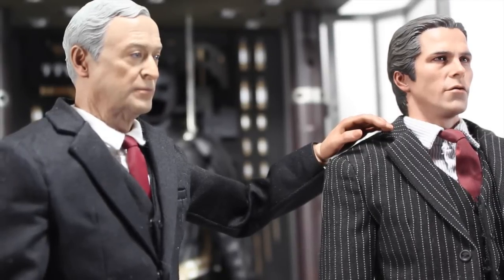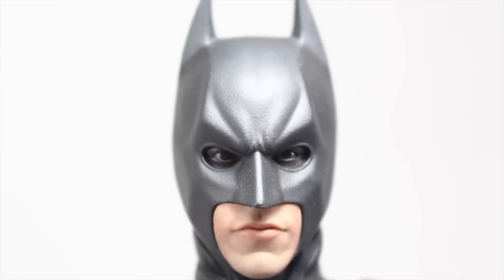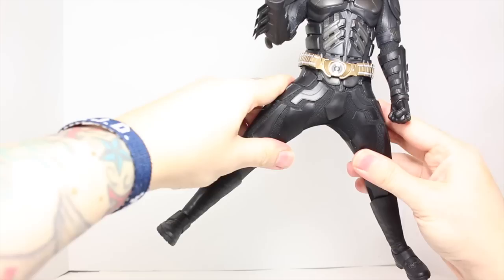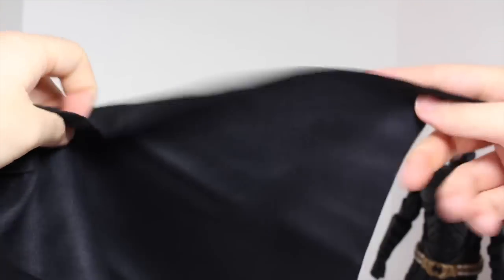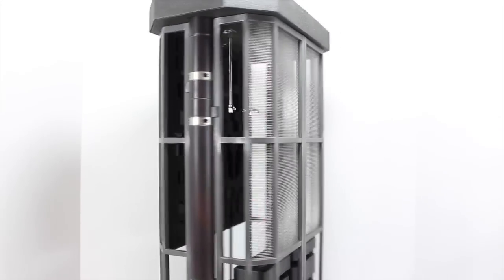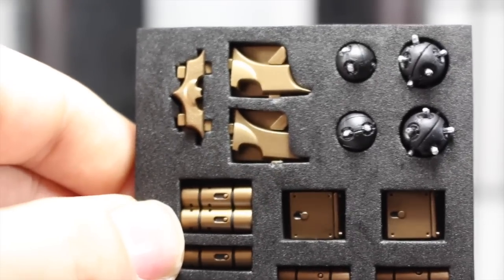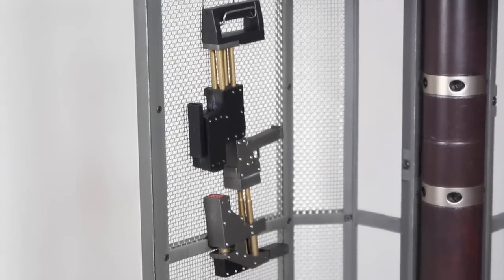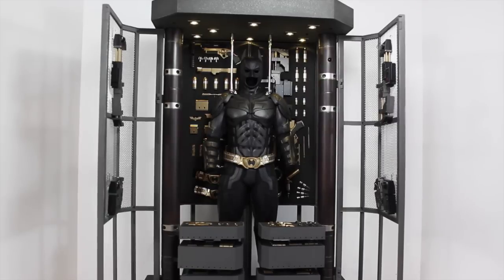The Dark Knight Hot Toys Batman Armory With Batman Movie Masterpiece 1/6 Scale Set Review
See You At SacAnime 2015!